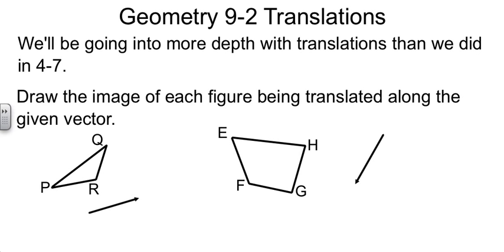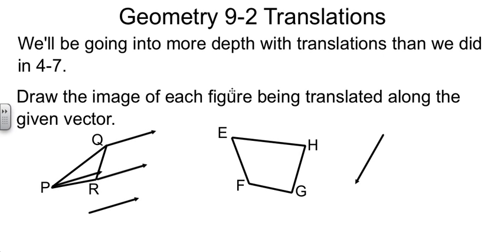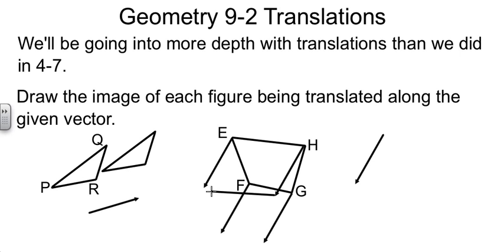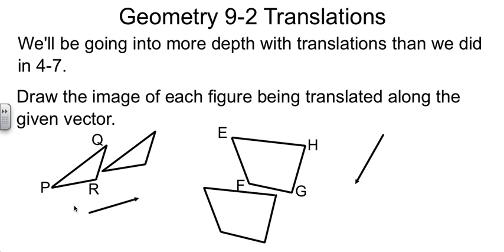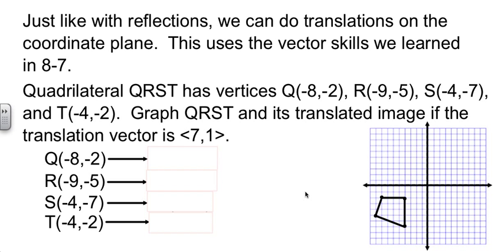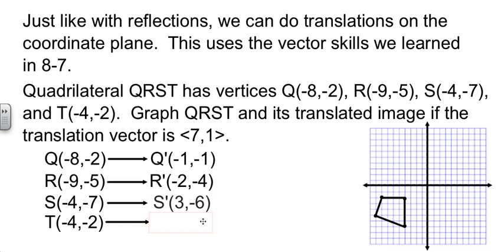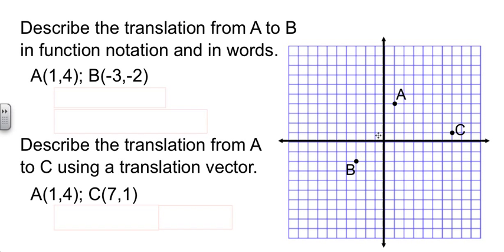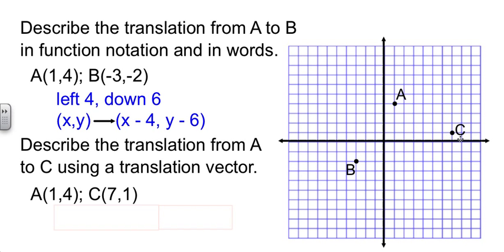Geometry 9-2 Translations